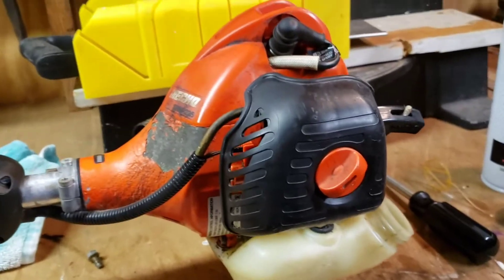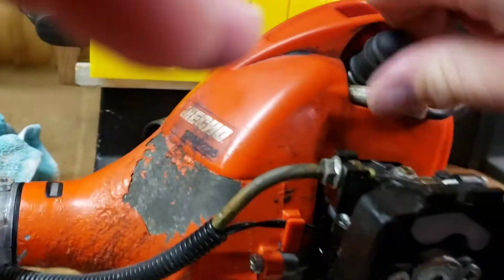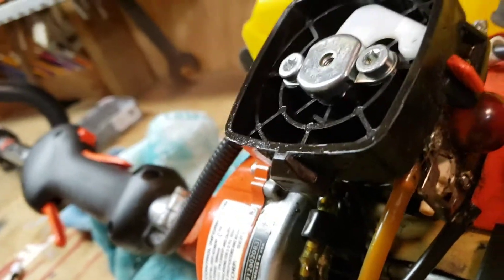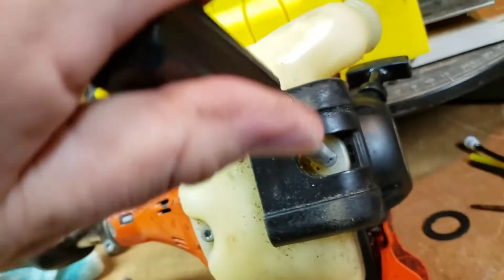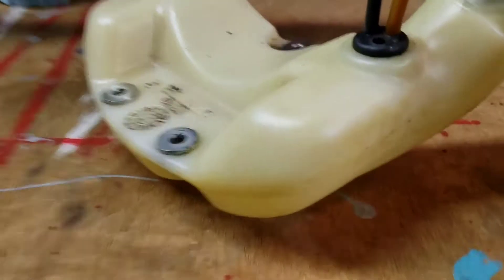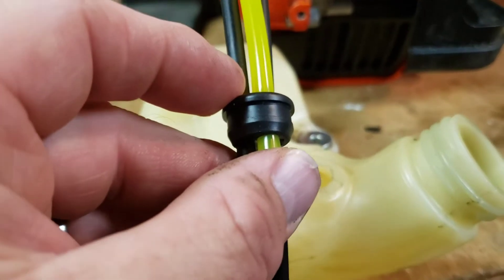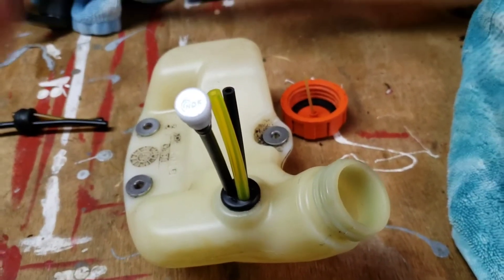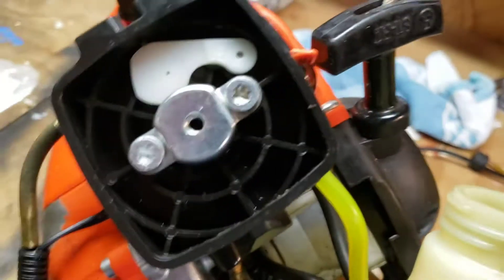How to replace fuel lines on a string trimmer